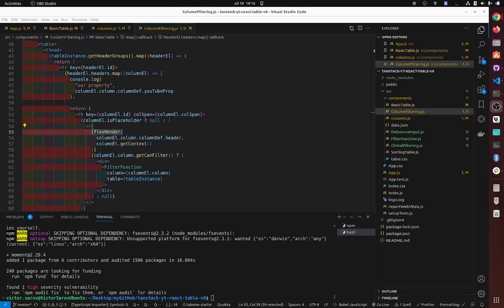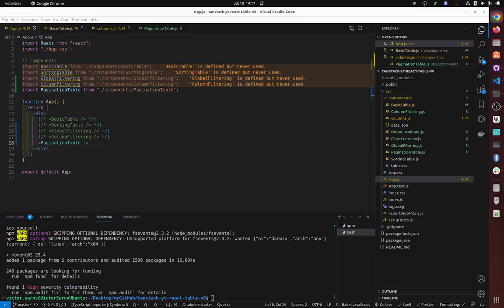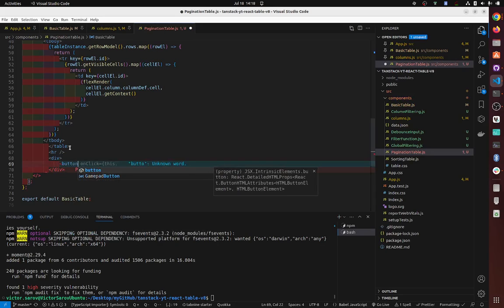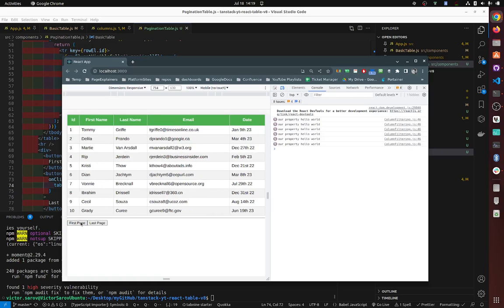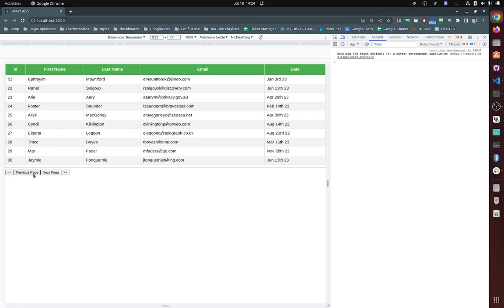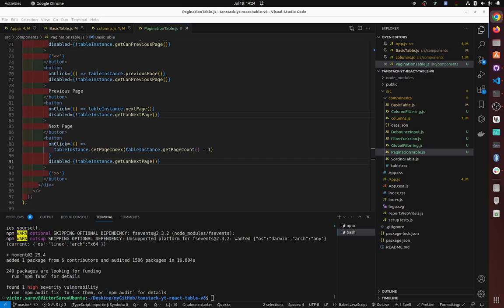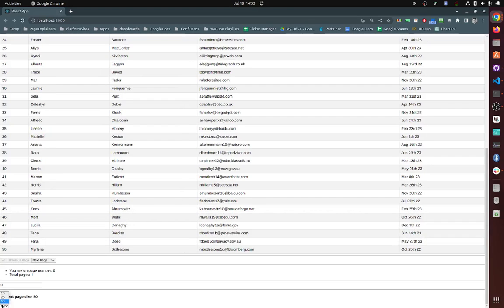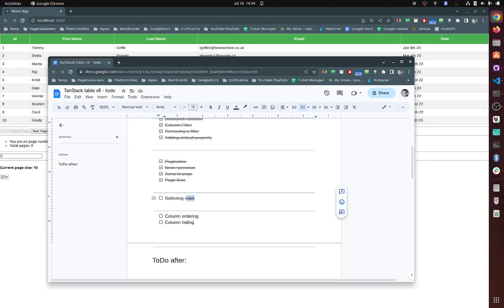TanStack React Table v8 - Part 4 - Pagination, Next & Previous Page, Jump to page, Page Size